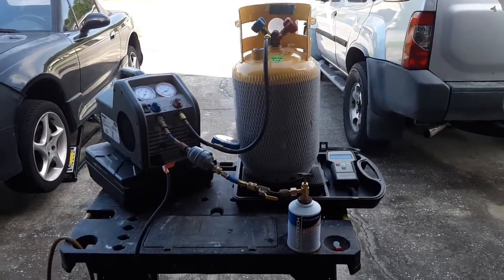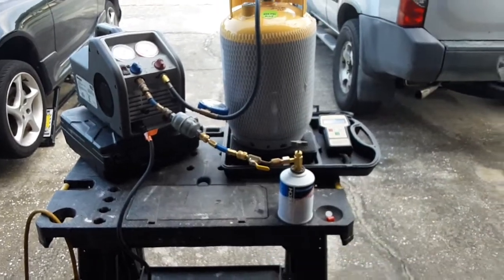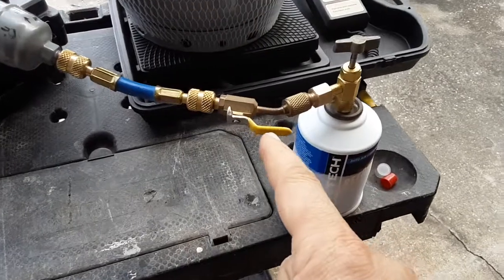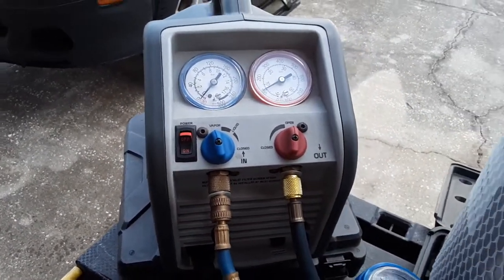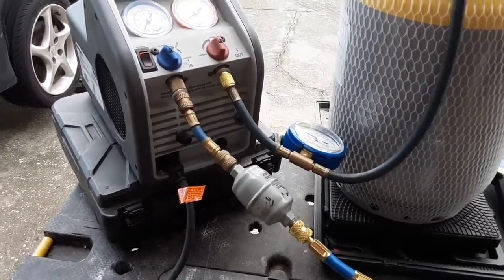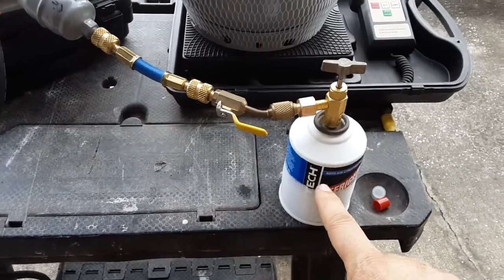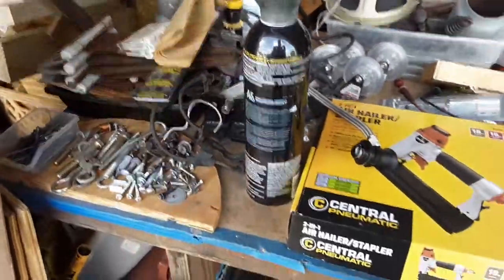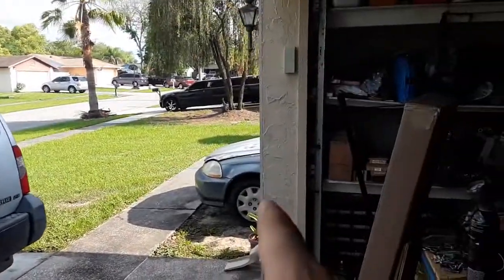How To Recover R-134A From 12 oz Cans...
In this video guys, I show you how to recover R134a from the 12 oz cans into a DOT approved recovery tank using a recovery machine.